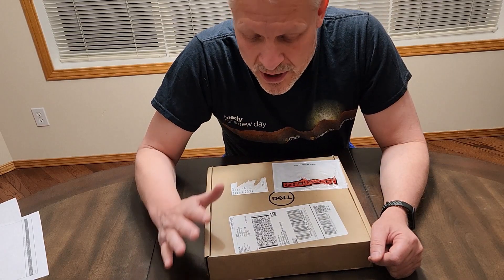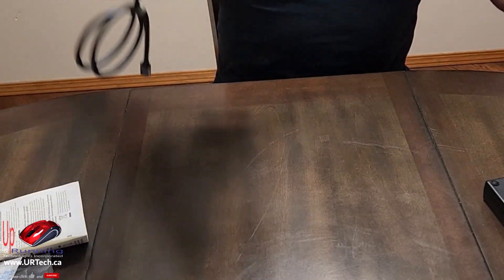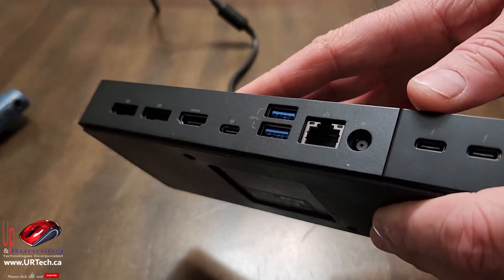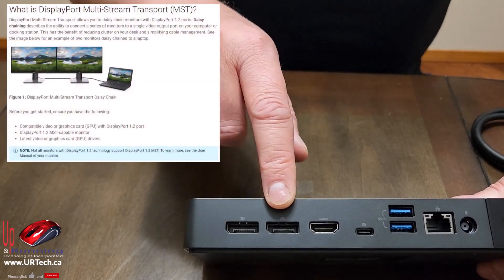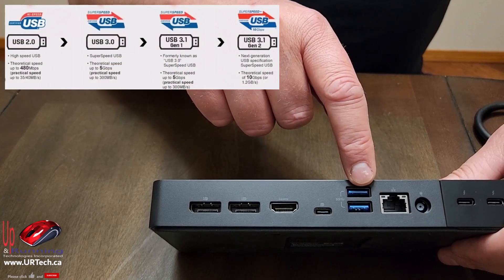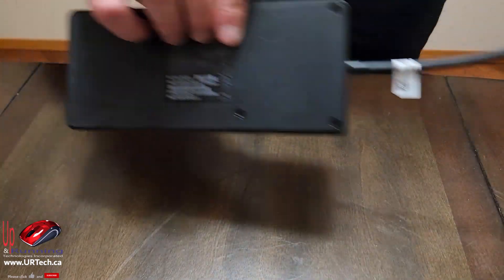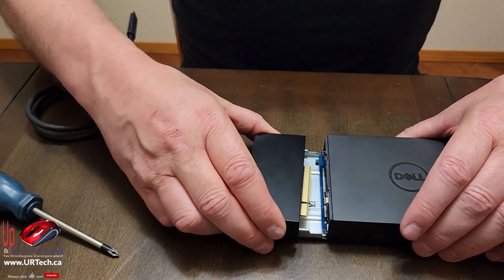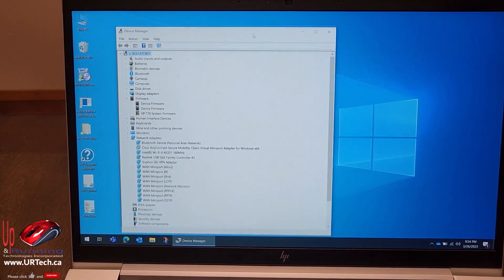Best Docking Station Ever? Dell WD22TB4 Unboxing Setup & Review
In this video, we'll be reviewing the Dell Thunderbolt Dock – WD22TB4. This dock is designed to provide a quick and easy way to connect your devices to your computer. We'll go over the unboxing and setup process, and then give you a review of the dock itself.

This may be the best displayport docking station ever.  It has an interchangable and upgradable Thunderbolt 4 module.  We explain all of the ports on the Dell WD22TB4 dock including what a USB-C Multifunction DisplayPort is.

If you're in the market for a good USB dock, then be sure to check out the Dell Thunderbolt Dock – WD22TB4. This dock is highly recommended by our team, and is perfect for both home and office use!  This could be the best docking station of 2023 and 2024.